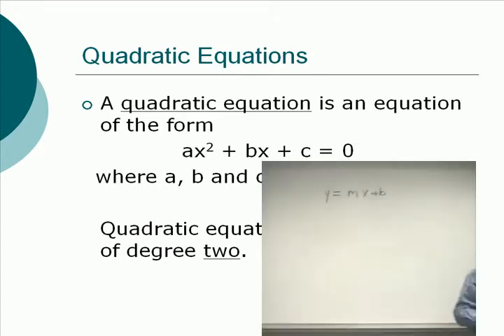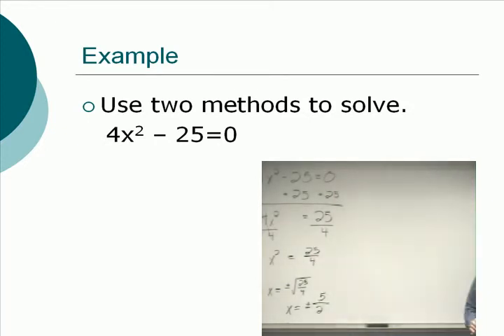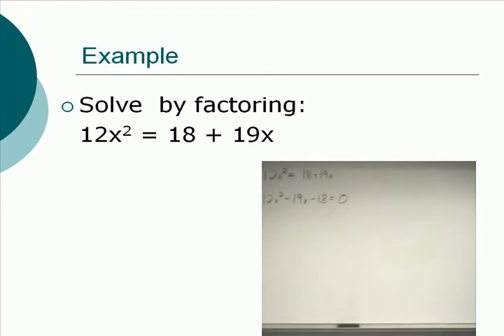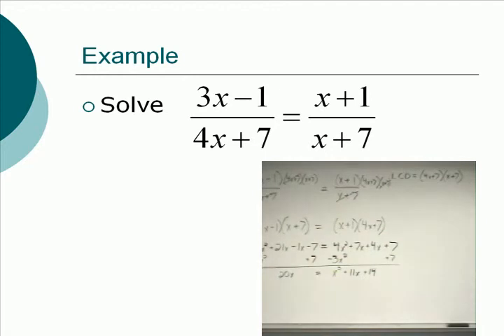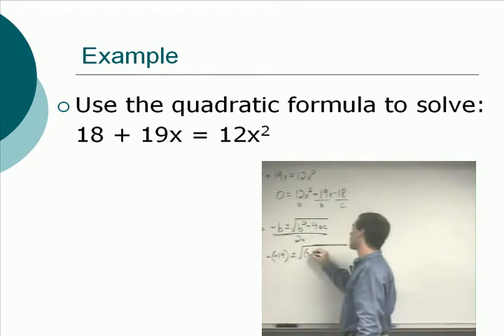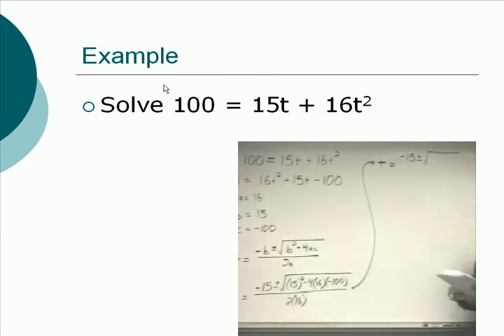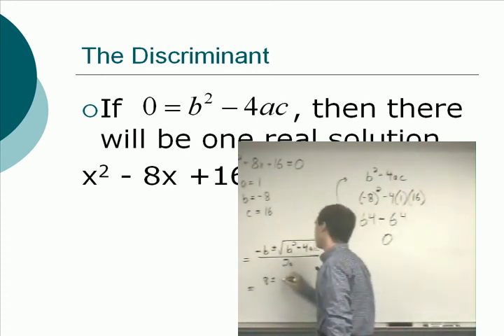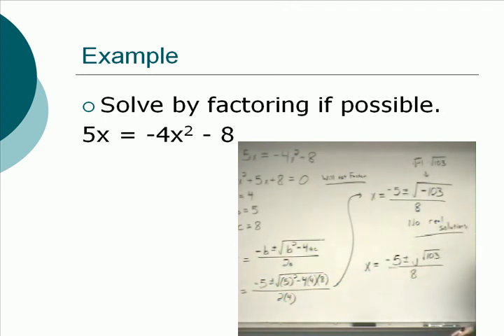CTM 1A Solving Quadratics by Factoring and Formula